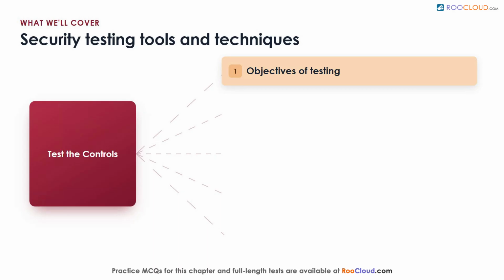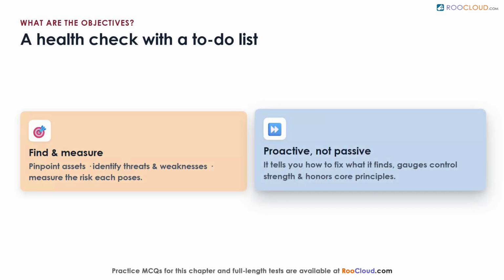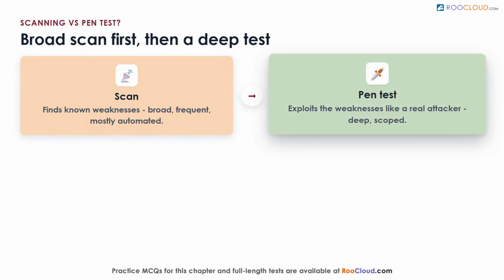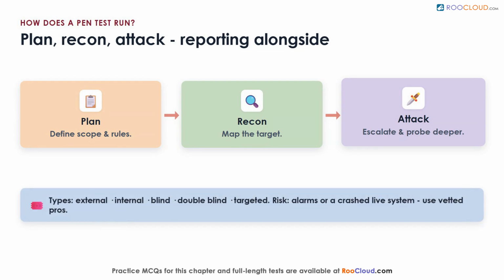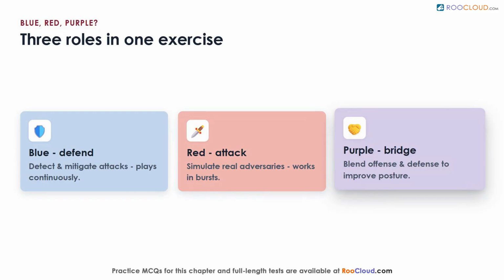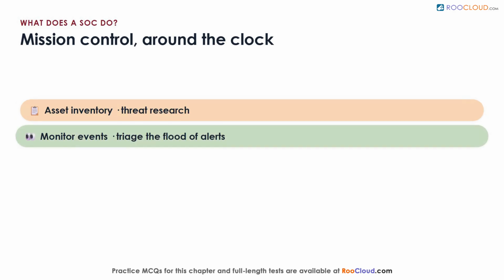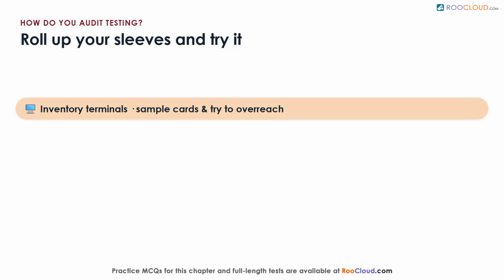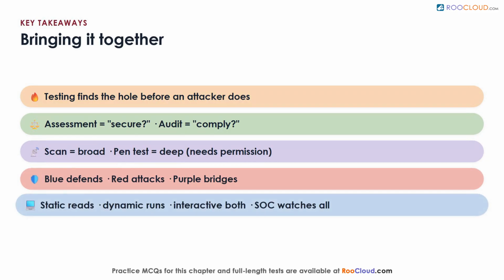ISACA CISA 5.12 - Security Testing Tools & Techniques - Exam Prep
Preparing for the ISACA CISA® (Certified Information Systems Auditor) exam? In this lesson we break down Security Testing Tools & Techniques — part of Domain 5: Protection of Information Assets.

Today we explore security testing tools and techniques. Testing turns assumptions into evidence by actively probing systems for flaws.

📋 In this episode you'll learn:
• Security Assessments vs Audits
• Vulnerability Assessments
• Penetration Testing
• Threat Modeling
• Security Operations Center (SOC)
• Security Testing Audit Procedures

⏱️ CHAPTERS :
00:00 Introduction
0:45 Security Assessments vs Audits
2:02 Vulnerability Assessments
3:19 Penetration Testing
4:36 Threat Modeling
5:53 Security Operations Center (SOC)
7:10 Security Testing Audit Procedures
8:37 Recap & Key Takeaways